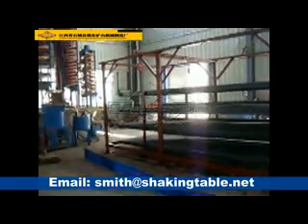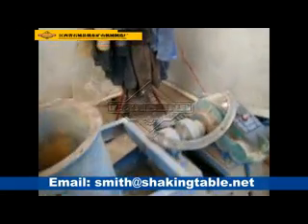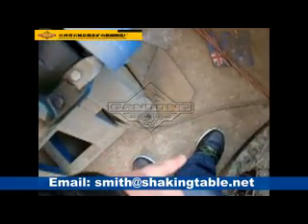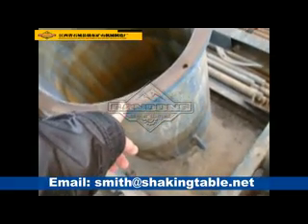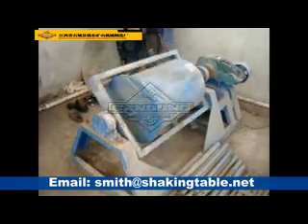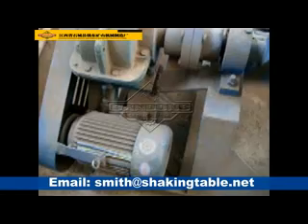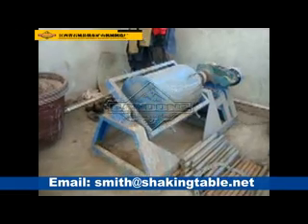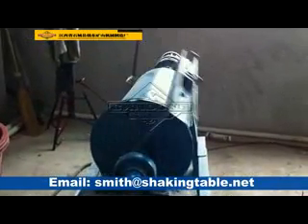Equipment to extract gold Amalgamation machine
Application:Gold content is more than 500g/t coarse concentrate with previous enrichment process,such as shaking table with rocky gold or sand gold ore.This amalgamation process can effectively reduce the mercury consumption and environmental protection.

First step:Cleaning the internal barrel of Amalgamator
Second step:Loading steel ball,feeding minerals,water and mercury with proportion(1:1:0.05-0.1)
Third step:Close the cover of barrel
Next step:Connecting electricity and working(30 minutes one shift)
Next step:Stop the machine,then collect the mercury gold
Last step:Fired to be the sponge gold